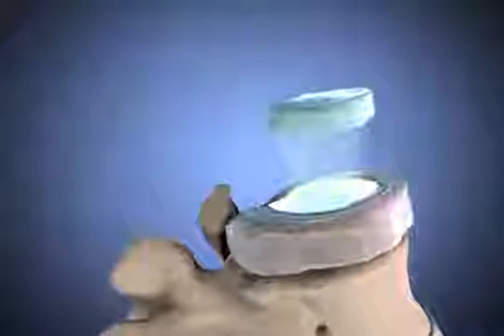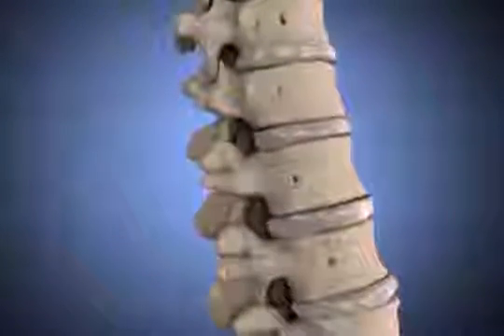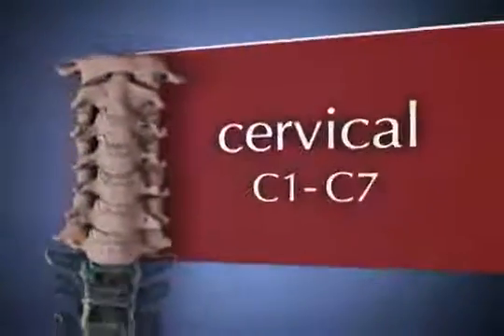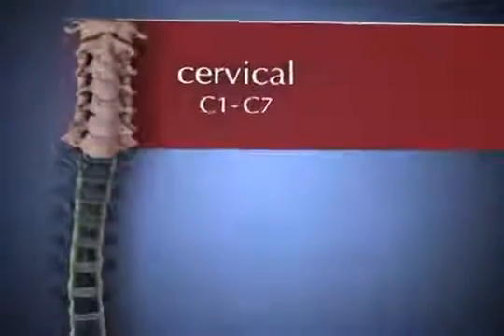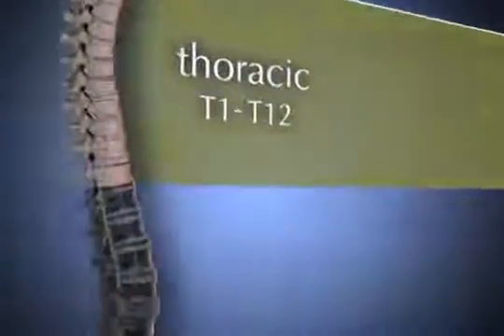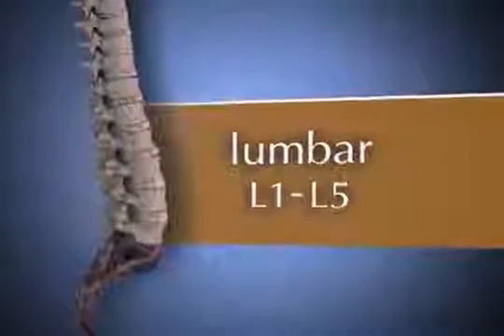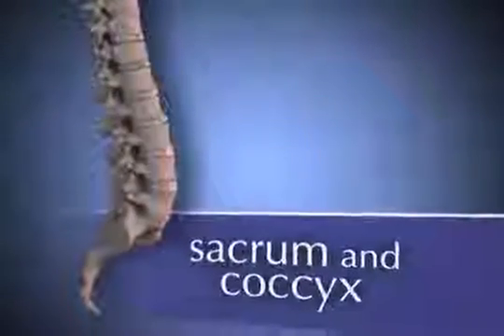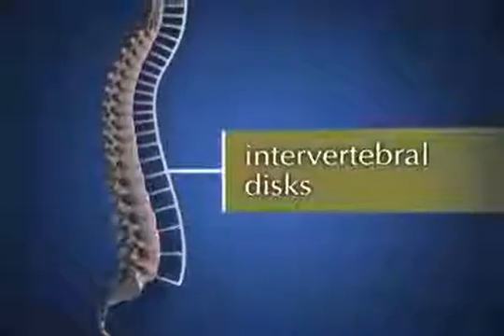Anatomy of the Spine